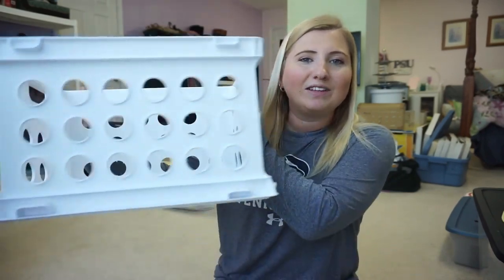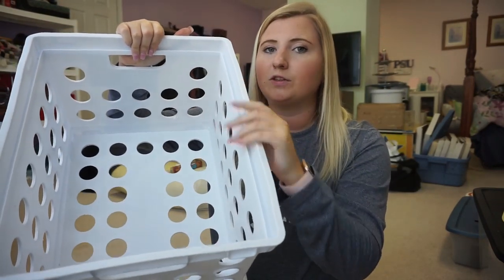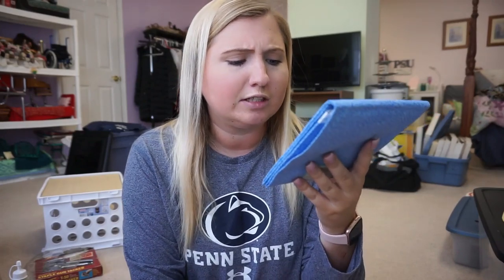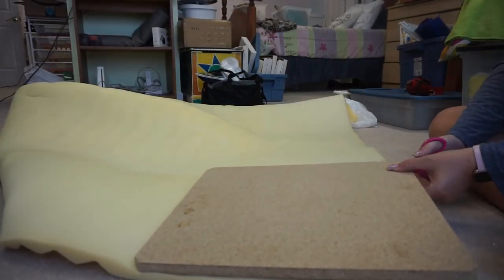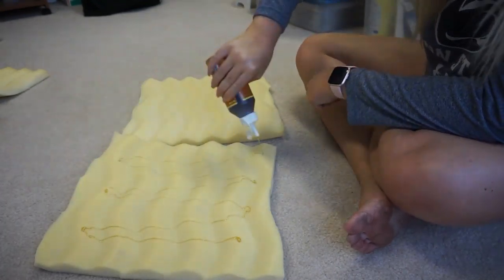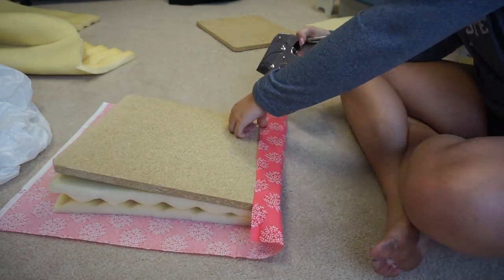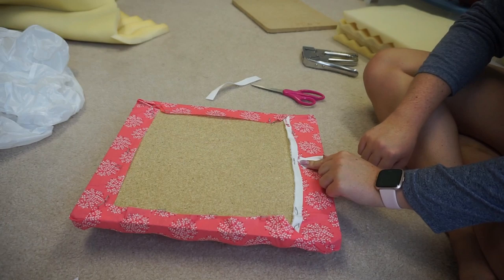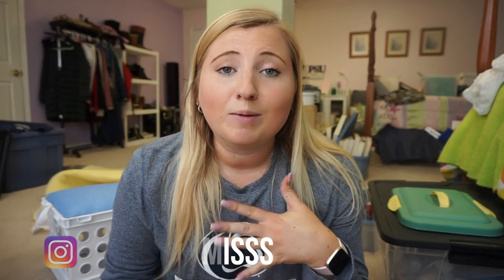HOW TO MAKE CRATE SEATS | CLASSROOM DIY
HOW I MADE MY SUPER CUTE, EASY, AND FUNCTIONAL CRATE SEATS FOR MY CLASSROOM

                            xoxo Hannah

Add me on Instagram! @theycallmemisss